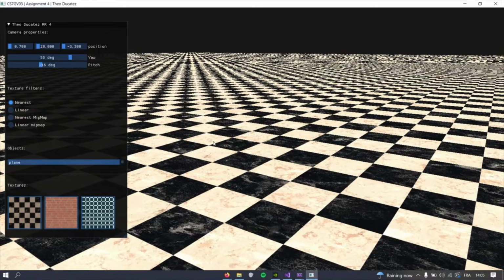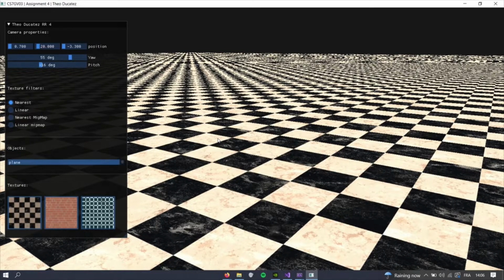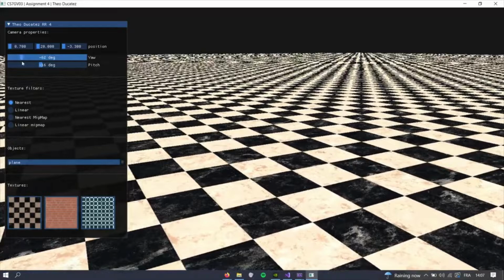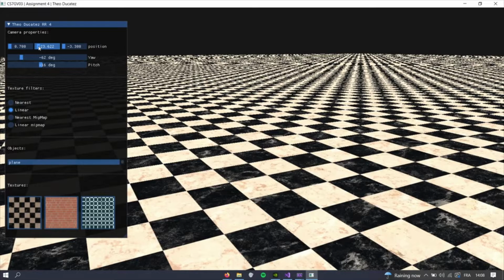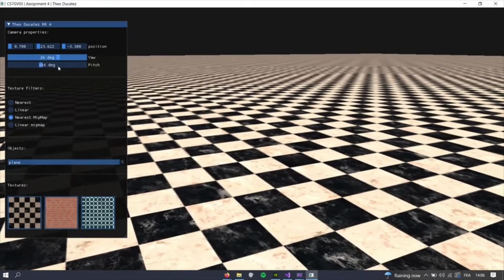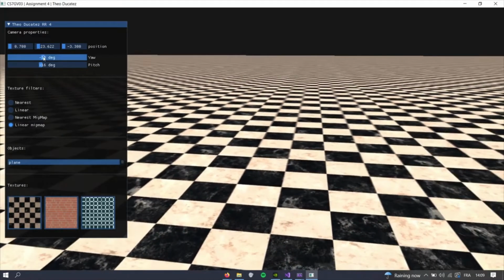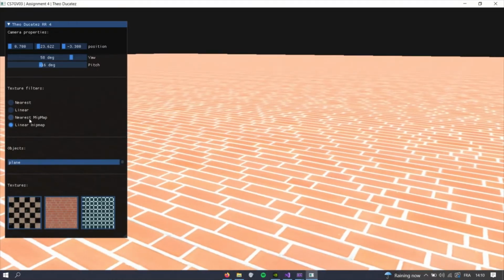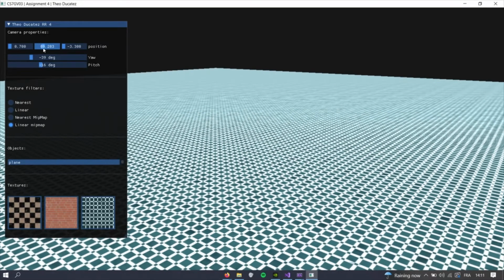Theo Ducatez OpenGL Mip-Mapping C++